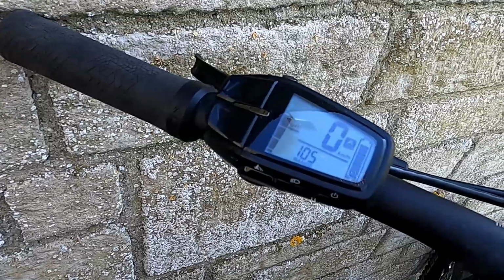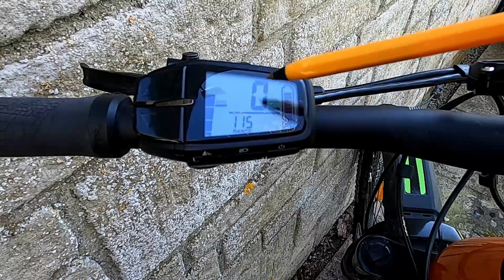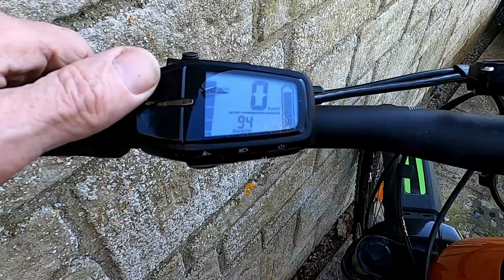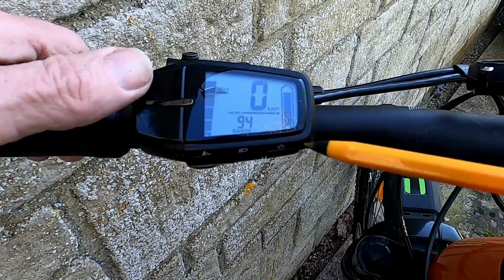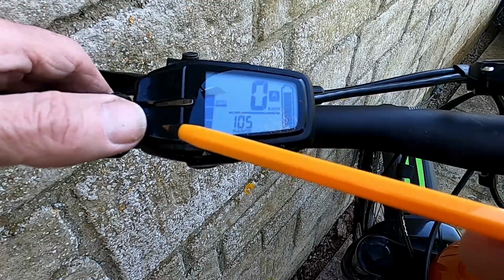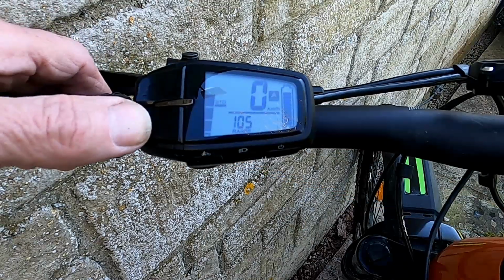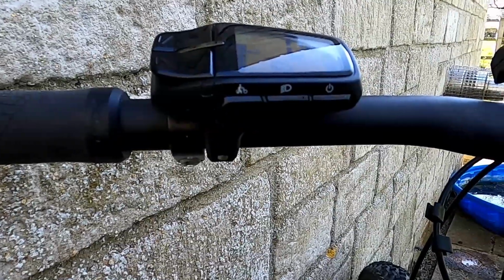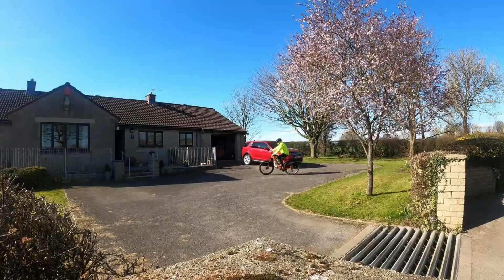Haibike Alltrack 6 Review and Yamaha Sideswitch Operations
Haibike Alltrack 6 eMTB electric bicycle and Yamaha Handlebar Side Switch operations

A review of the German made Haibike Alltrack 6 eMTB Hardtail Electric Mountain Bike showing  details of the specification and included equipment from Shimano, XLC, Schwalbe and  Suntour.
Operating instructions on how to use the Yamaha Handlebar Side Switch.

0:00 Intro
0:36 Haibike Alltrack 6 Specification Overview
0:46 Haibike Alltrack 6 Frame, Wheels and Schwalbe Nobby Nic Tyres
0:57 Suntour Front Shocks
1:26 Shimano Gears and Brakes
1:34 XLC Headset, Handlebars,
2:26 Haibike's MRS Modular Rail System
2:50 XLC Pedals and Cranks
3:23 Shimano Deore Gears
4:13 Shimano Rear Disk Brakes
4:30 Yamaha PW Series S2 Pedal Assist Motor
5:41 Yamaha Side Switch Instructions and how to use